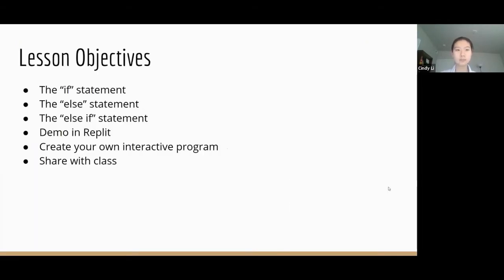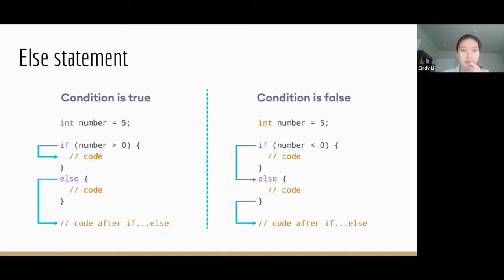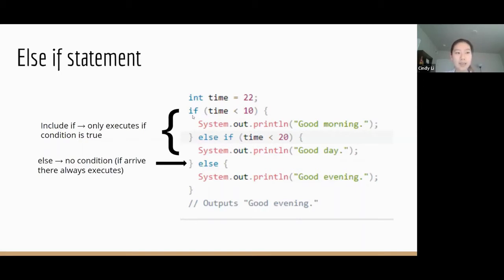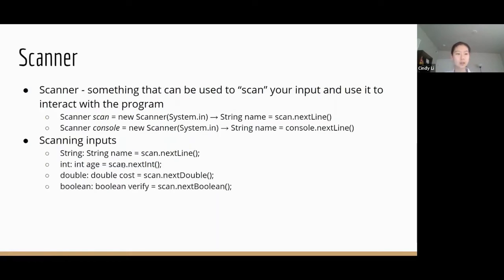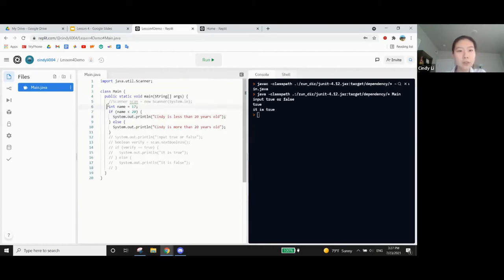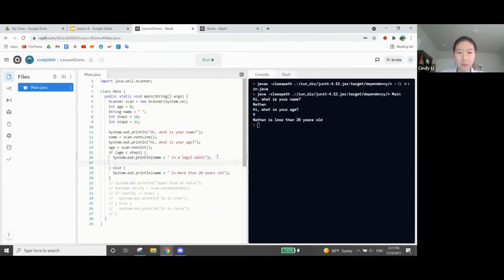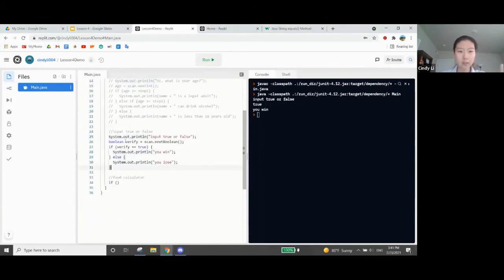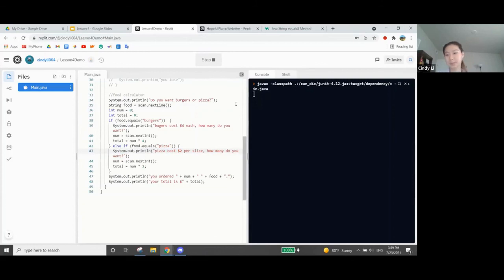Intro to Java Lesson 4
Video Edited by Claire Chen

01: If Statement (1:01)
02: Else Statement (2:53)
03: Else If Statement (9:27)
04: Logical Operators (13:32)
05: Scanner (14:20)
06: Demo (17:18)